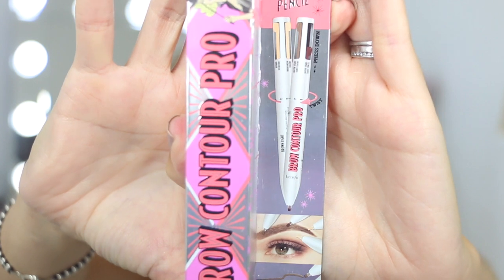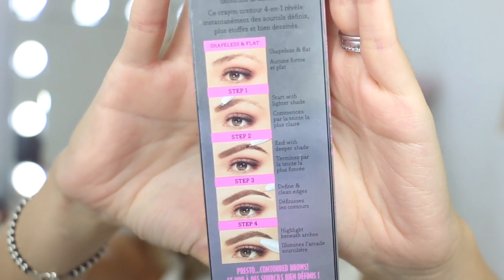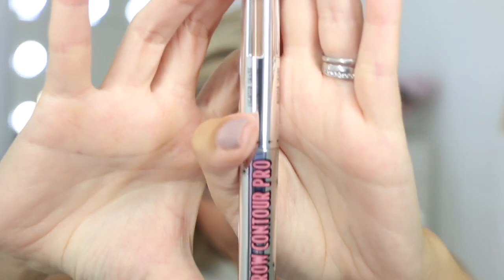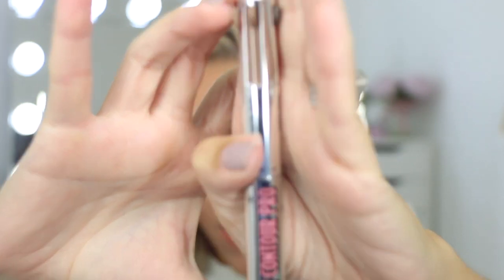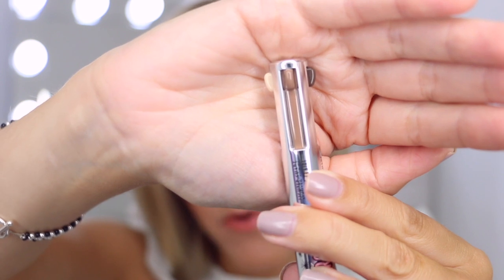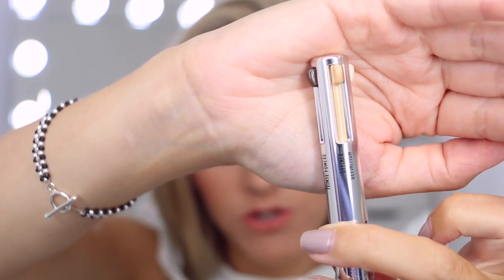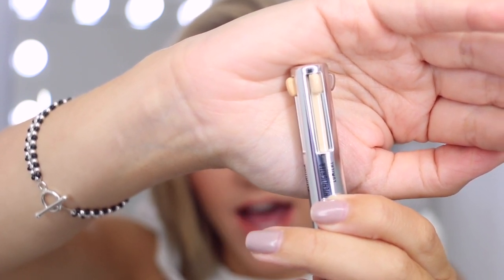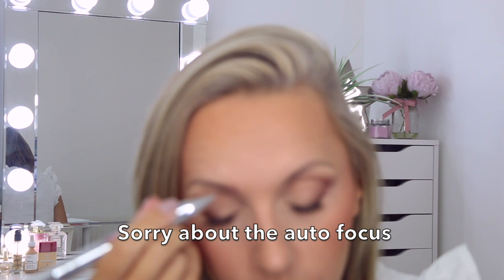NEW BENEFIT BROW CONTOUR PRO REVIEW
Ok, so this isn't my usual brow look...I'm not into the Instagram brow look, I always go for something a bit more natural looking. but is this product any good?

Hopefully I'll answer all your questions in this review. Don't be afraid to comment in the comments section and let me know what you think.

UPDATE
Something that I forgot to mention during the review and it's really important. If you are wanting a brow product with a really sharp point (like a micro pencil) then this product will not be for you. Because of the multi pen aspect, the product itself is a little on the blunt/thick side, so it's impossible to get hairlike strokes. It is however, fabulous for filling in brows etc.
I still don't take back the positive review, as I have been continuously using this product all week and getting great results. but I wanted to add an update as I don't think my review was very thorough. xxxx

PRODUCTS USED
BENEFIT Brow Contour Pro - £28.50/$34 (shade 2)

OTHER MAKEUP
REVLON Colourstay (shade 250)
LOTTIE LONDON Got It Covered Concealer (shade shell) CF,V
RCMA No Colour Powder CF,V
MORPHE N15 Pallete CF
RIMMEL Scandaleyes Liner (shade 003 Blazing Bronze)
CHARLOTTE TILBURY Legendary Lashes Volume 2 CF,V
MAC Bronzer (medium tan)
MAC Blusher (shade mocha)
LOREAL La Vie En Glow Highlighter
SMASHBOX Always On Liquid Lip (shade In Demand) CF